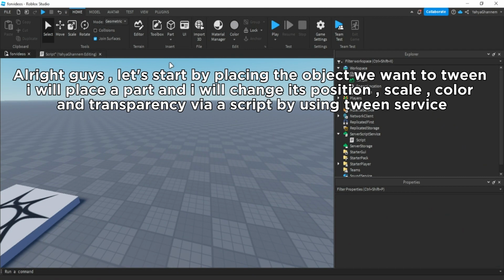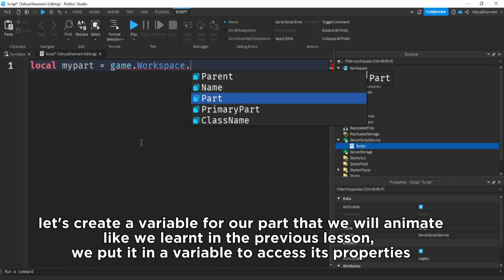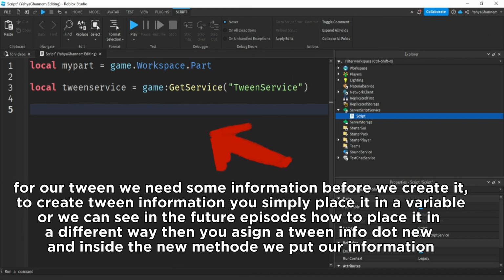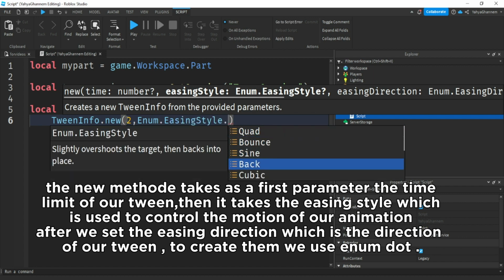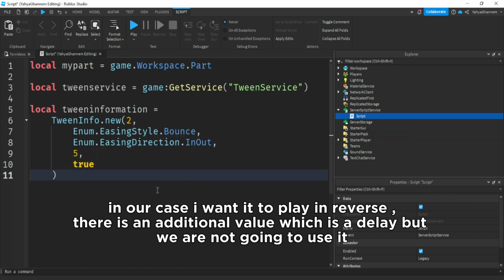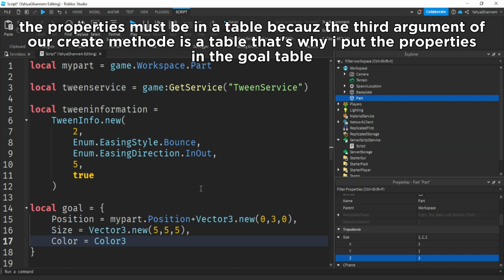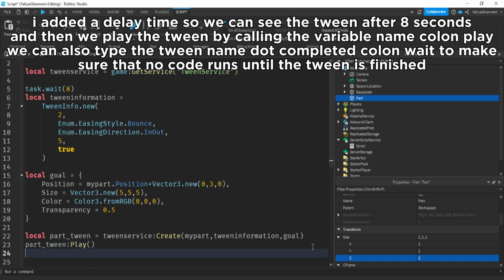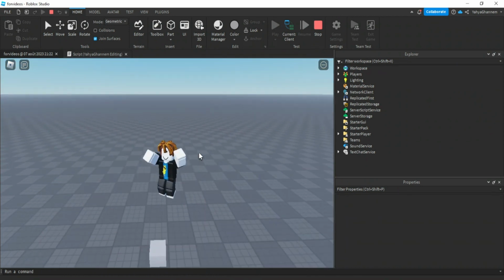How to tween on roblox studio Easy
hi guys in this video , i teach you how to tween on roblox studio
its simple and easy.